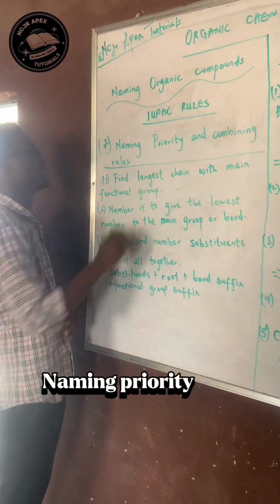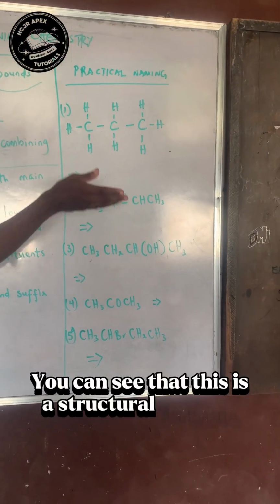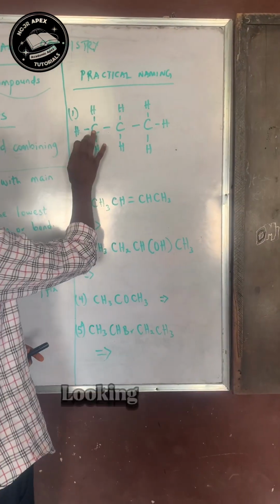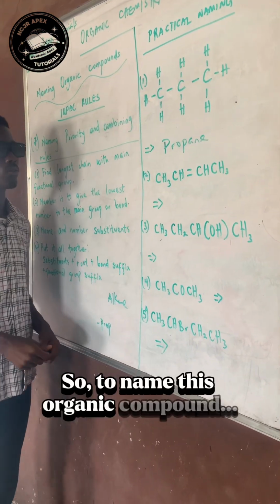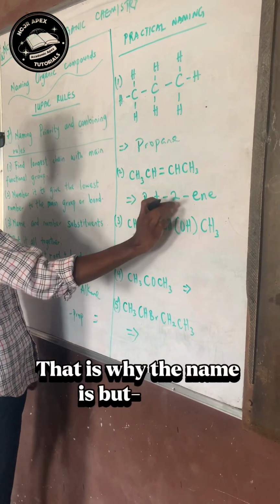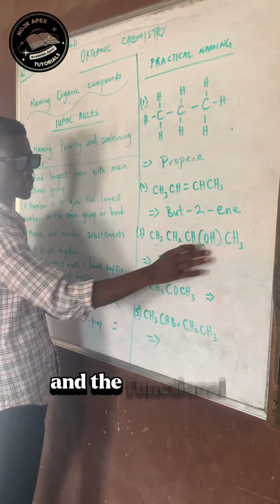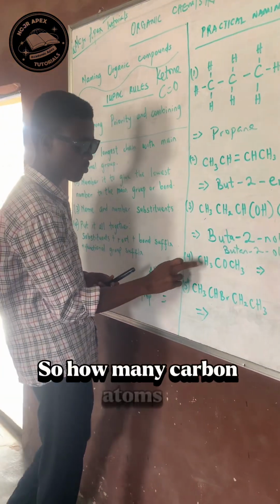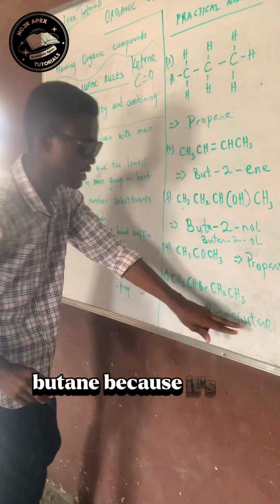Organic chemistry slide 3